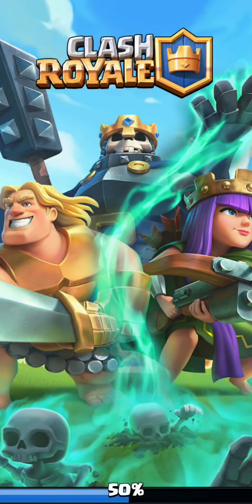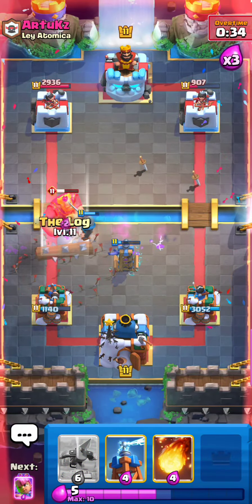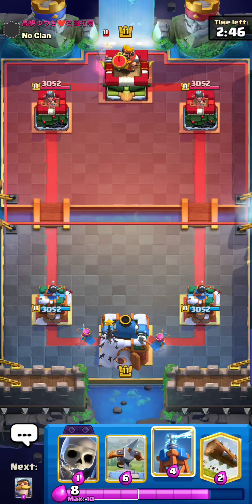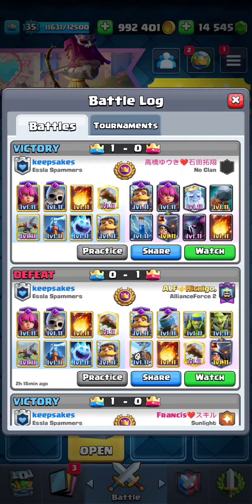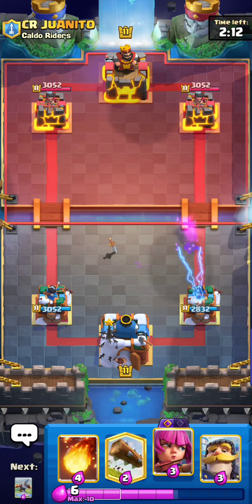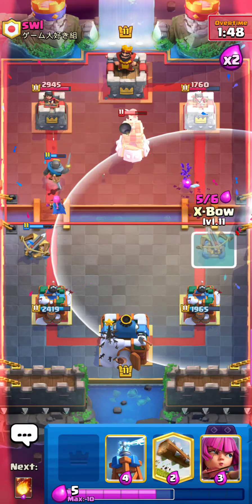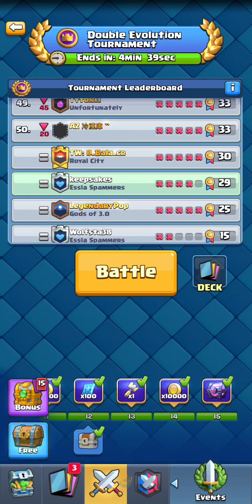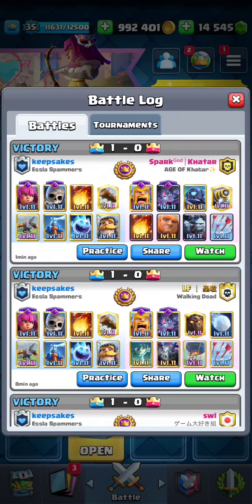I Finished TOP 200 IN THE WORLD With 3.0 Xbow Cycle 🌟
Another one for the books~

I was able to finish Top 200 (#179) in the February Global Tournament using 3.0 Xbow Cycle. I got 30 wins total, and these are the final games that got me there. This is my best Global Tournament Finish ever since my Top 100 in October, and I am incredibly proud of this performance. After choking at 25-5 on my main account, I went on a miraculous streak to arrive at 30 wins yet again. I hope you enjoy the video.

Join this channel as a Member to get access to perks, such as my Clash Royale friend links, special roles and exclusive access to coaching-related channels in my Discord server, and exclusive Member-only content on my YouTube Channel!

All credit for the music used in this video is given to the highly talented original artist:

Video Timestamps
[0:00] Intro
[1:01] Evo Royal Giant Cycle w/ Evo Skeles, Fireball, Arrows
[6:17] Miner Balloon w/ Evo Knight, Evo Bats, Little Prince, Arrows
[10:37] P.E.K.K.A Bridgespam w/ Evo Knight, Evo Archers, Little Prince
[15:57] Giant Sparky w/ Evo Barbs, Evo Bats, Minion Horde, Fireball, Arrows
[20:12] Top 1000!
[20:25] P.E.K.K.A Graveyard w/ Evo Knight, Evo Skeles, ExeNado, Arrows
[24:50] Miner WBs w/ Evo Knight, Evo Bats, Bomb Tower, Poison
[28:44] Top 500!
[28:57] LavaLoon w/ Evo Barbs, Evo Bats, Tombstone, Arrows
[32:13] Giant Sparky w/ Evo Barbs, Evo Bats, Minion Horde, Fireball, Arrows
[37:22] Top 200~
[38:12] Epilogue